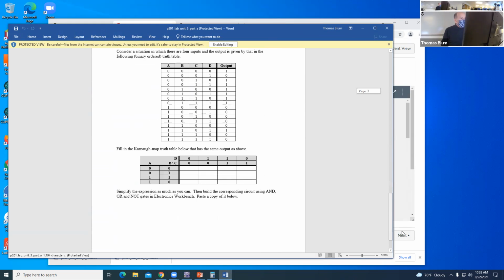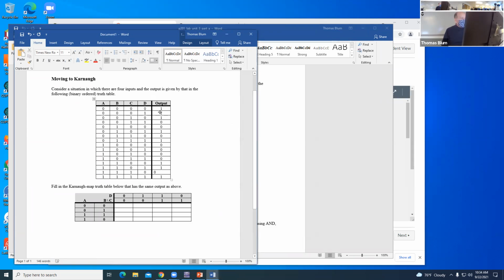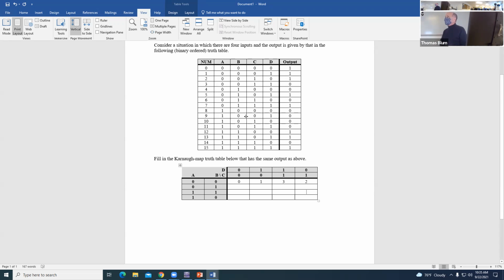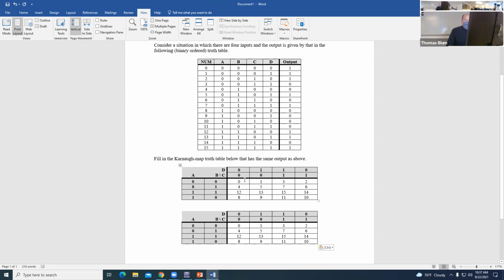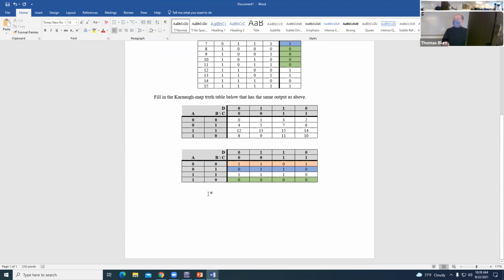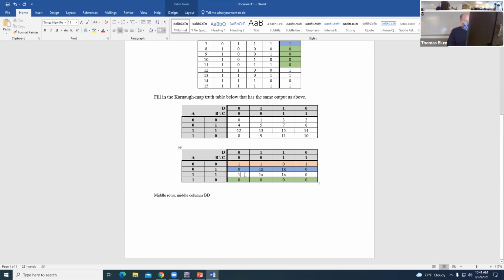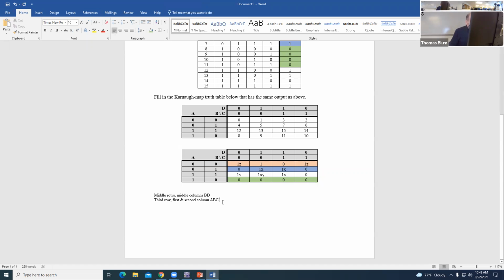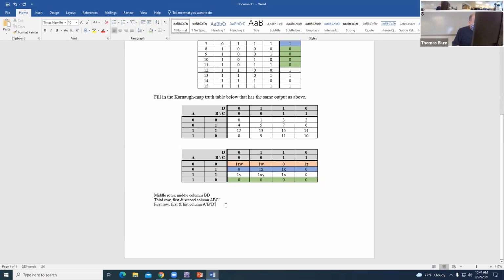Digital Electronics: PHY 201 -- Zoom Recording from Sept. 22, 2021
This video is a Zoom recording from PHY 201, Digital Electronics on Sept. 22, 2021.  I for got to record most of the lecture. But it is available as public videos.  Find links on Canvas. This recording is a live demo of a Karnaugh Map.